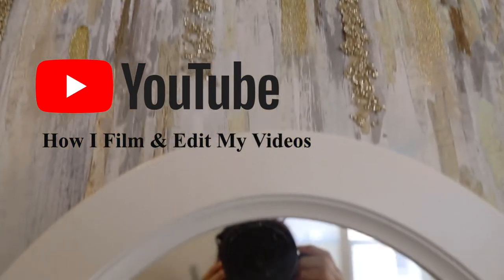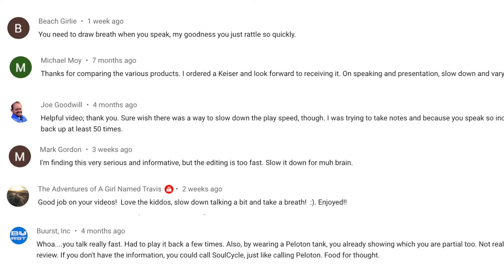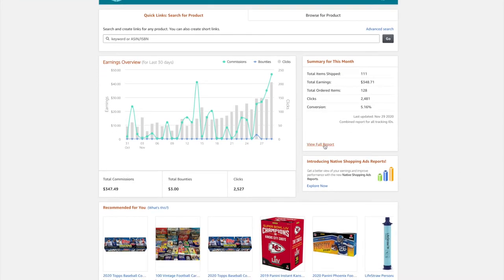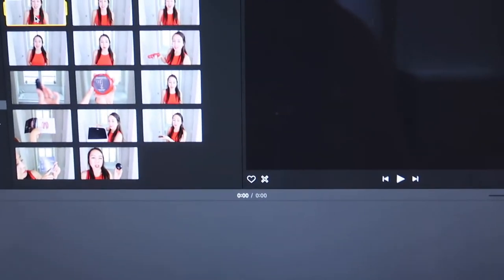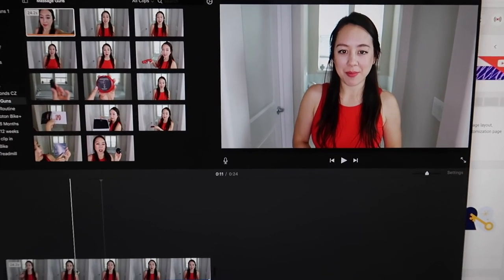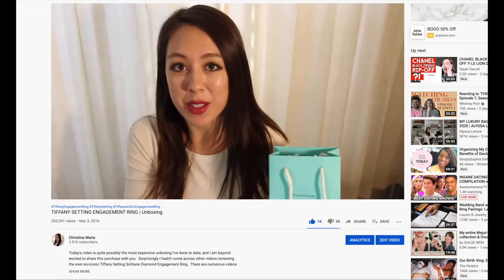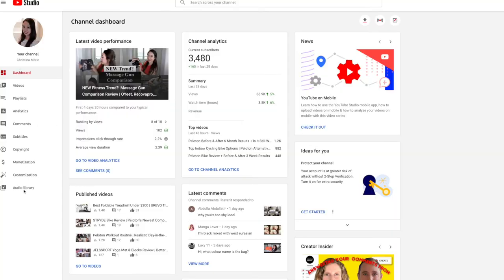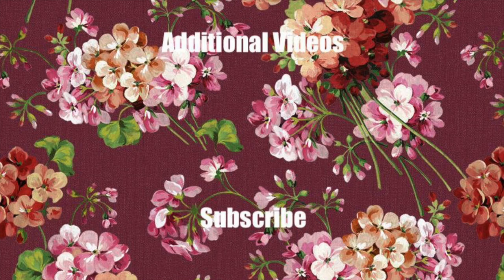Beginner Tips for YouTube Filming & Editing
In today's video, I thought it'd be interesting to film a behind-the-scenes perspective of what it's like to film & edit a YouTube video.  On average, I spend around 10 hours per video I upload on my channel, with my time segmented between brainstorming, research, script creation, filming, editing, voiceover, music selection, thumbnail creation, tag word search, etc.  Also, I try to find creative ways to integrate new and relevant products into my videos.  My goal for every video is that you can gain something out of it and that it's worth your time!  I swear by my scripts as they help keep me on-topic and concise throughout the video.  Let me know what you think and if you have any constructive tips or topic ideas for videos in the future.

▶ Timestamps

Filming Setup 0:32
         Are my videos scripted? 1:05
         Use of Affiliate Links 1:46
         Ringlight Setup 2:09
         My Camera 2:44
         External Mic Comparison 3:38
How I Edit My Videos 4:36
Thumbnail Creation 5:36
Editing Accessories 6:28
Music Selection 7:59

▶ Product Links (In order featured)

NEEWER 18” Ringlight
Canon EOS 6D Mark ll
Canon 24-70mm f/2.8L
Canon 35mm Lense f/1.4
Rode VideoMic
$40 Mactrem Tripod
Canon G7 X Mark II

Thumbnails are arguably one of the most important factors when it comes to having your video stand out in search results.  Just think about this - when browsing for a video, what catches your eye first, the thumbnail or the title?  Rather than being an "afterthought",  I suggest putting adequate attention into making your thumbnail stand out.

It helps to have a common theme of thumbnails for your channel in order to have a more cohesive look.  For example, 4 of my highest viewed videos all have one factor in common with their thumbnails - they are pieced together in a 4-quadrant pattern.  Take a look at the first one on the top left, although there is no text on it, it still managed to gather over 200k views through its combined thumbnail, title, and keyword tags.

In the fitness space, I also find it helpful to put "before and after results" (if you have genuine results, not saying anyone would clickbait with photoshop, but you never know these days) as those videos tend to garner more clicks as well.